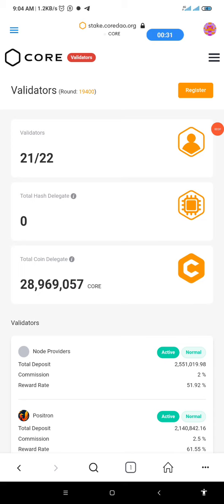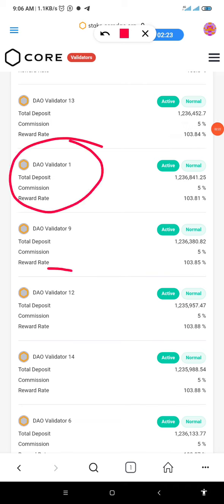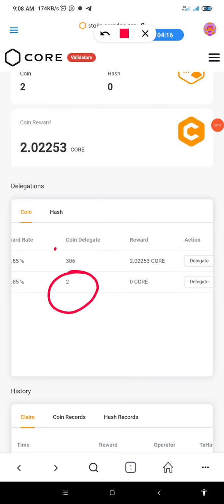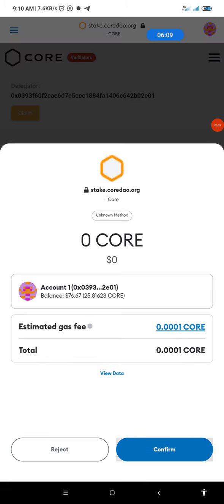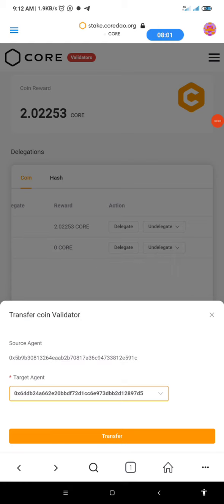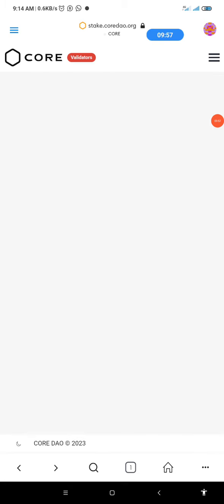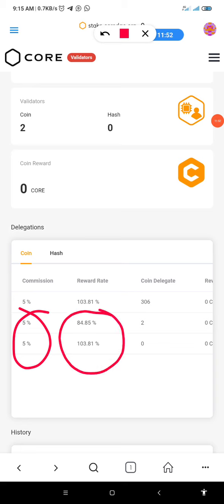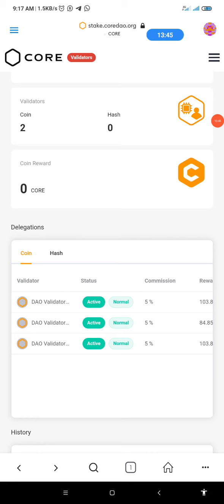How To Transfer Delegated Core to Another Validator || Do Not Undelegate But Do This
HUOBI GLOBAL EXCHANGE:
Go to Playstore and download HUOBI App, then use the refferal code below:

OKX EXCHANGE
Go to playstore and download OKX Exchange App, use the refferal Code below:

Will Binance list $CORE? BSC News will keep an eye on this one closely. Meanwhile, the link below lets you track CORE’s price data on Binance.

This video contains step by step procedures for claiming rewards gotten from delegated core.

It also features the procedures involved in delegating your rewards back to Validators in order to earn more core.